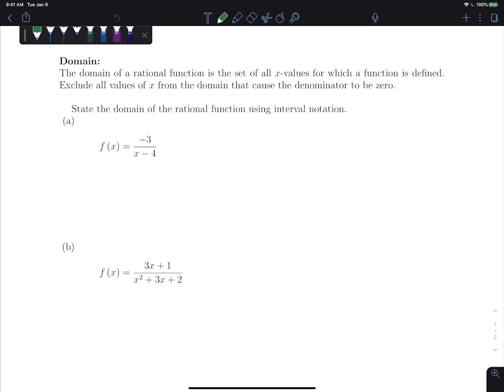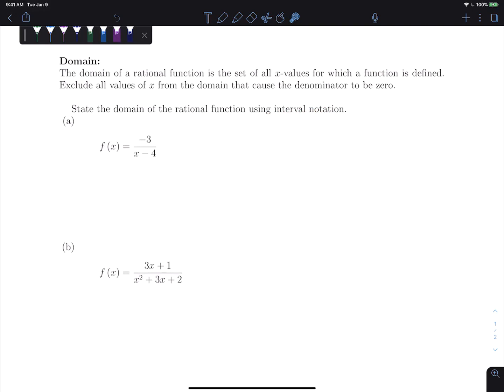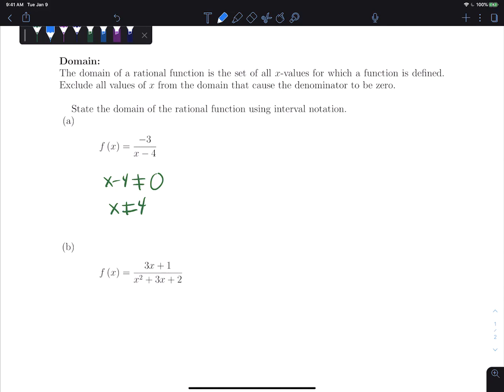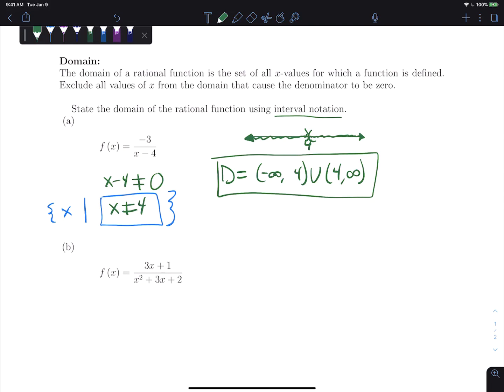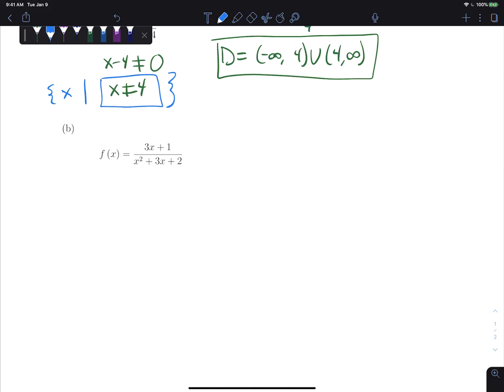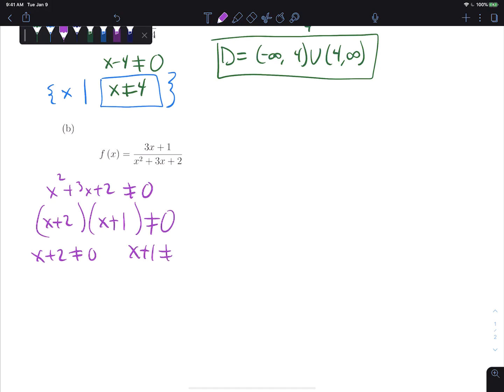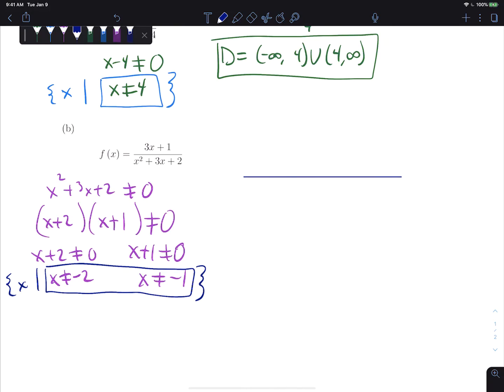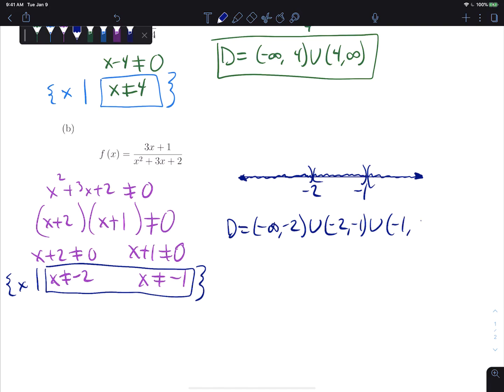1314 Ch4 S4 Ex2 Rational Function Domain